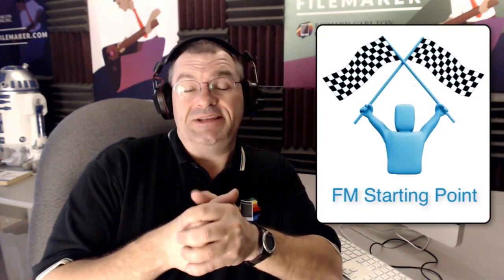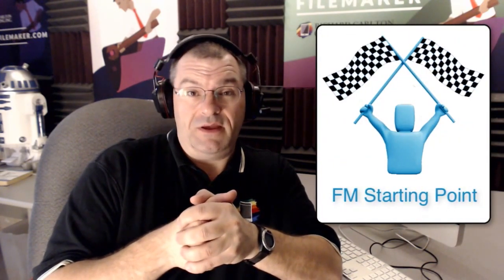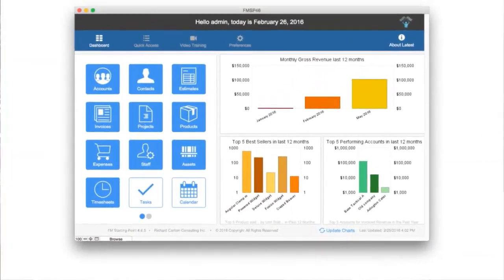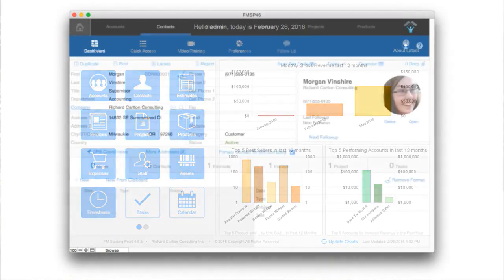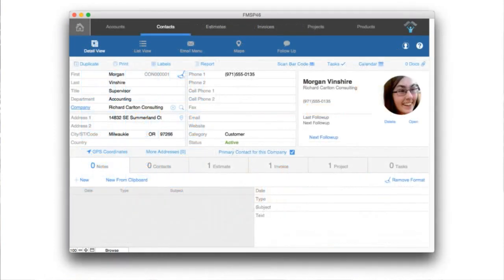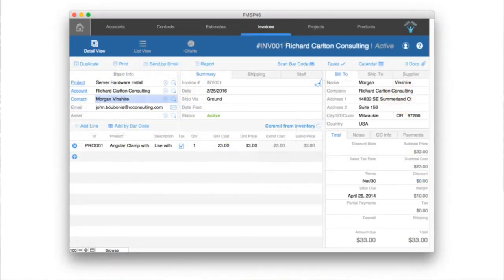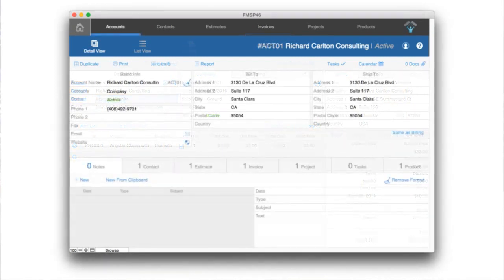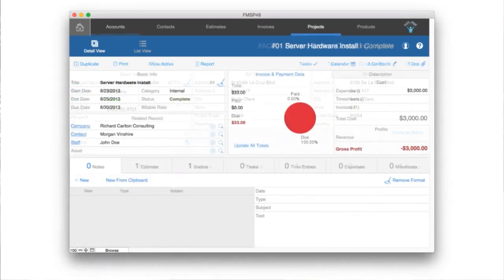Where to Start With FileMaker? | FileMaker Pro 15 News | FileMaker 15 Training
Where to Start with FileMaker?

If you're completely lost with where to start with FileMaker, watch this video. 26 year FileMaker veteran, Richard Carlton, walks through some free downloads as well as various low-cost training courses, that can get you up to speed, ASAP.

Filemaker Pro 15 Training Videos